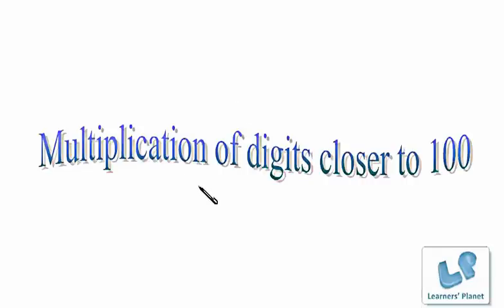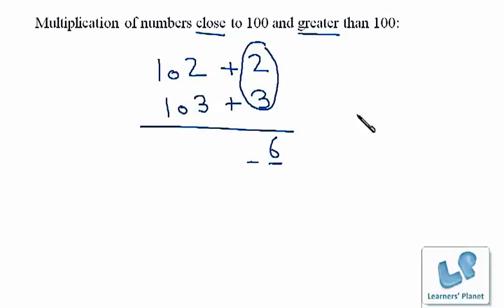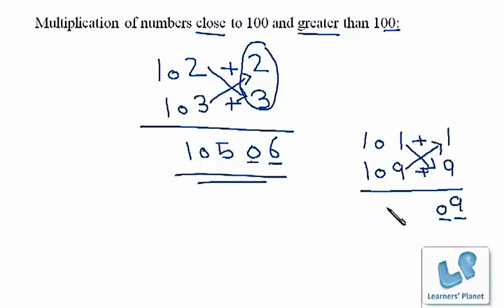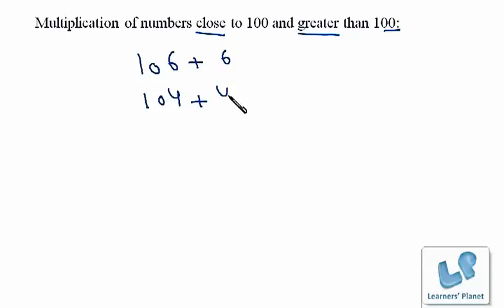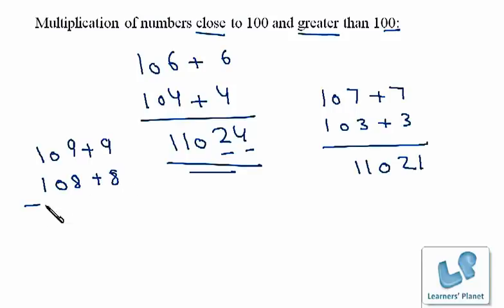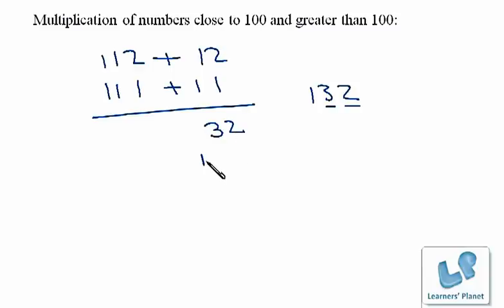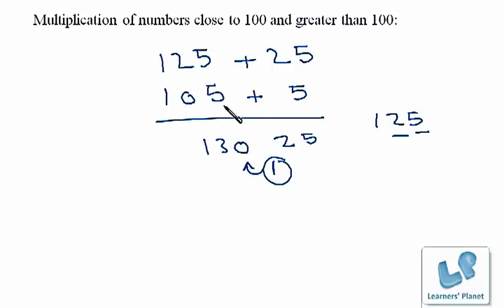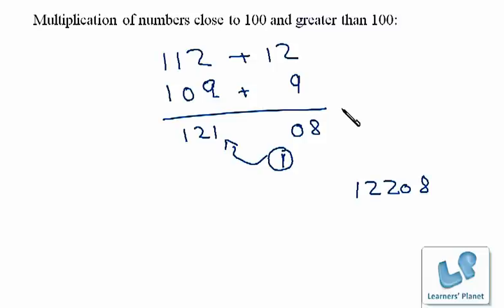Math tricks for kids- Multiplication of numbers greater than 100 and close to 100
In this session teacher has explained a short trick of multiplying numbers closer to 100.If practiced well students can multiply bigger numbers mentally in seconds.